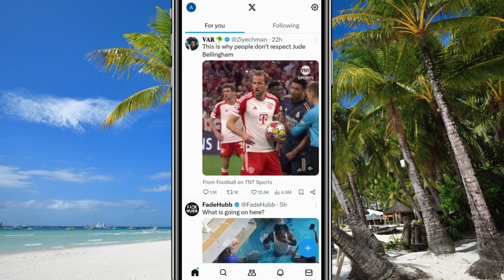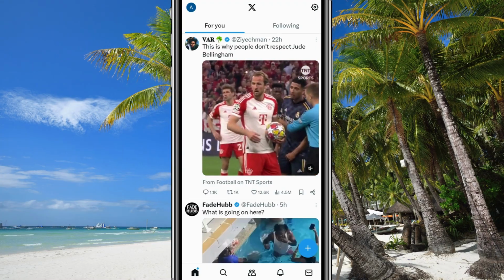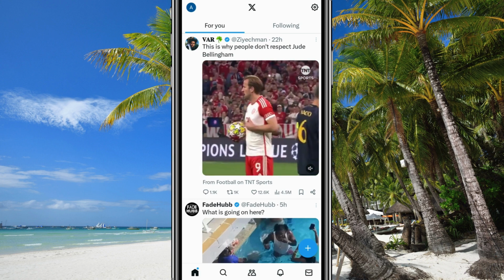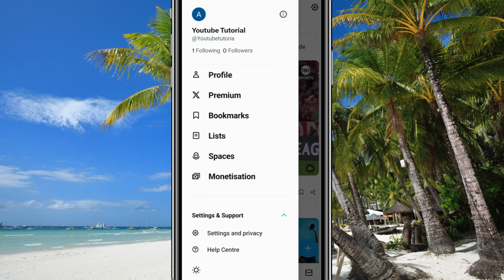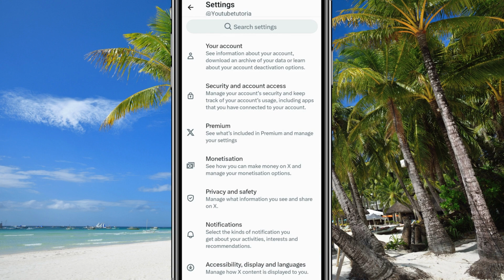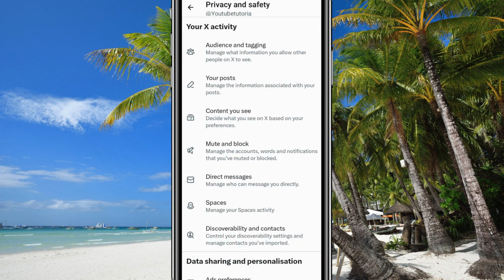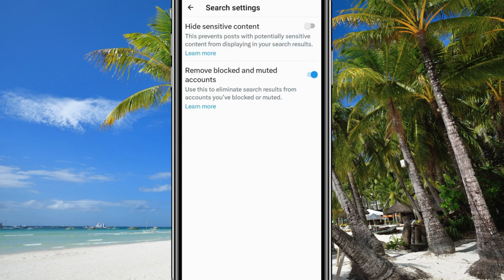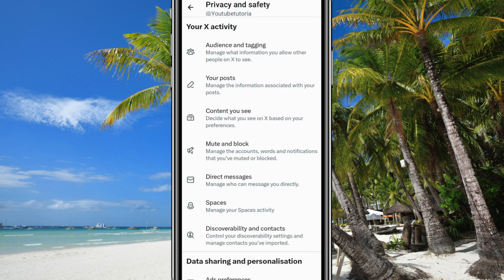How To Turn Off X (Twitter) Sensitive Content Setting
Learn how to turn off X (Twitter) sensitive content setting.
In this tutorial i will show you how to turn off X (Twitter) sensitive content setting.